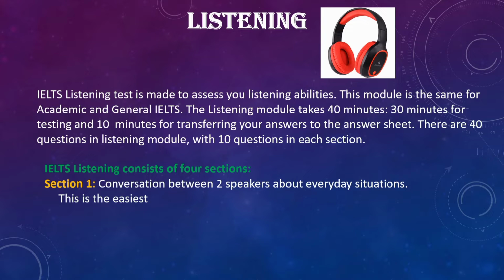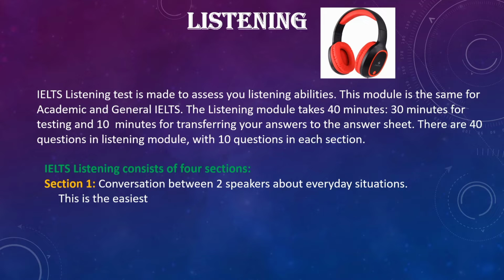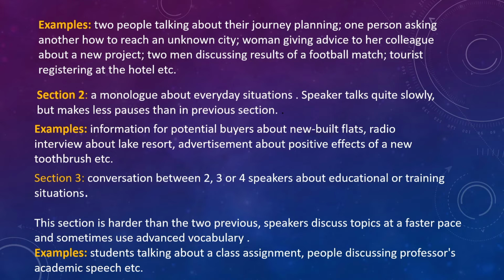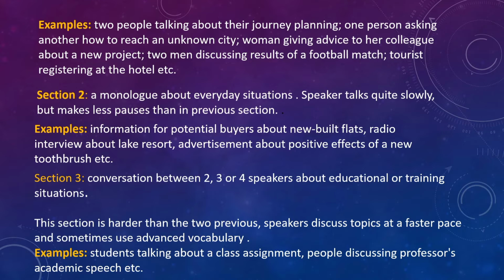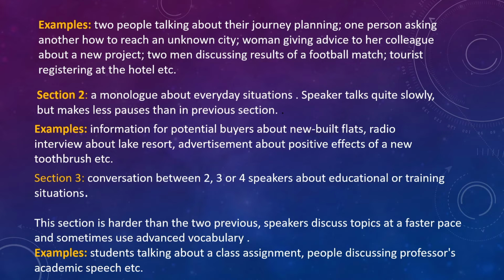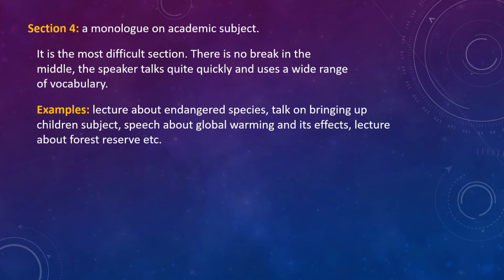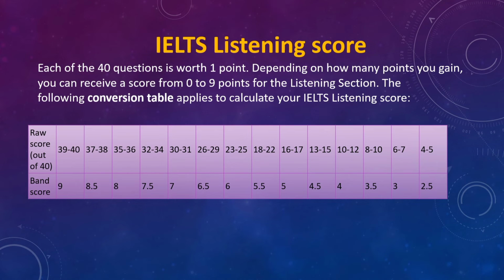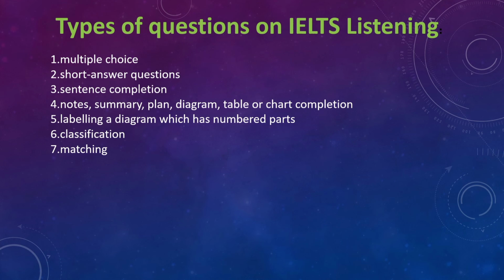IELTS listening module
If you like the video and need any details please message me in comments and I will give reply.